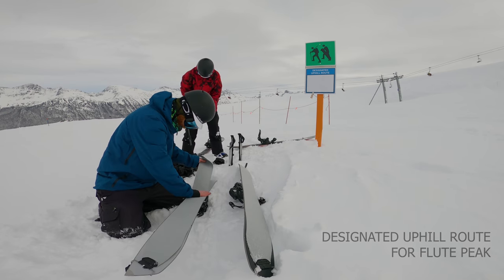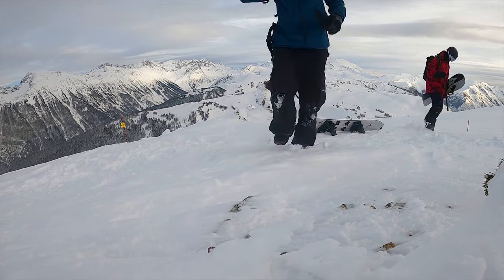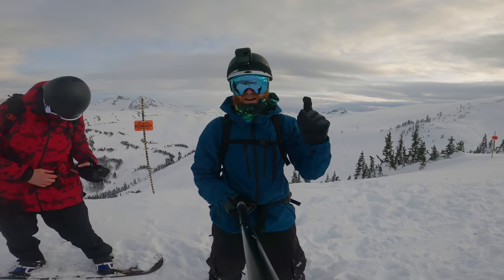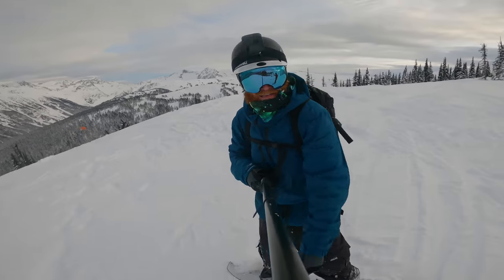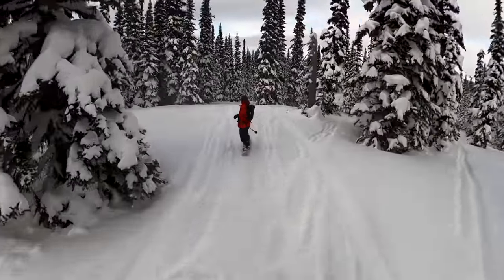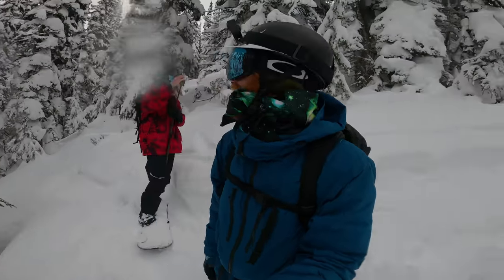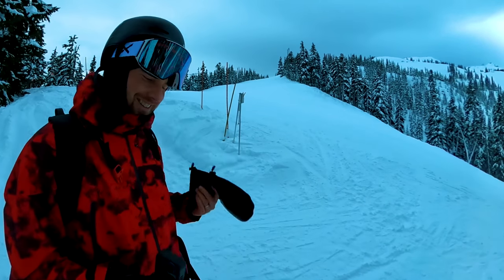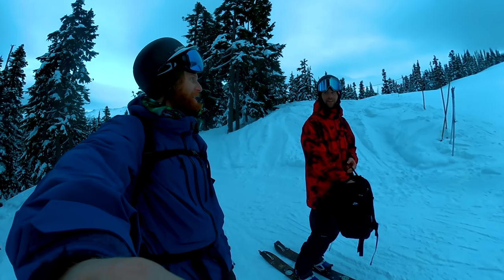First Splitboard Adventure in Whistler - Perfect Intro to Backcountry | Flute Peak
It won't be a surprise to may that backcountry interest is at an all time high. Sales of equipment have soared and twitter is a glow. That last bit was a joke, but if my own interests are anything to go by I have gone from renter to owner and plan on doing much more split boarding once the season progresses.

Out riding with Kevin from @SnowboardProCamp and we tried to go out earlier this week just for a quick test drive, but there was too much snow. Our planned route was short and simple, but considering it's my first time on new gear, and first time this year, we decide to go as easy as possible and head to the back country paddling pool, so to speak: Flute Mountain sits adjacent to Symphony Chair on Whistler Mountain, but is only accessible by hiking or skinning up. It was incorporated into the Ski Patrol Area a few years ago, so is managed for avalanche risk, of which there was plenty of debris visible once we saw the main face.

We took the most straightforward ascent as traversed from Harmony Chair to the designated uphill trail, and switched from board mode to tour mode. I'm riding the new Jones Solution, and despite practicing switching over plenty of times in my living room, doing it on the mountain is a little different. I am using the Karakorm bindings, which if I'm honest took me a while to figure out at home, but here there was no problem. The sweet sound of things clicking into place. The skins I'm using are the Jones Nomads which have been precut to my board at the manufacturer, so the fit is fantastic.

The actual ascent was quite fast, about 15mins or so, I think the switching over was much longer but as it was my first time in the field I think I should get much faster as I practice and gain experience.

As I said earlier there was a lot of avy debris in the main field and a few tracks so we decided to follow the ridge, kinda end up in Encore Ridge territory and hug the inside of the ski patrol line and hook back to base of Symphony Chair. At this time the chair is closed so we had to get the skins back on for one last cruise out of Symphony before riding out to the bottom.

You can hike up Flute if you or someone in your party doesn't have a split board, but in general this is a great place to start in Whistler, especially if you are new to the backcountry. From Flute you also have access to Oboe, Cowboy Ridge, Fissile etc.

If you are going into the backcountry please consider taking a course and getting as a minimum the TranShoPro (Transciever (just NOT Pieps DSP PRO), Shovel and Probe. Of course the best accidents are the ones that don't happen (does that even make sense), so educating is key.

Are you going out into the backcountry this season for the first time?

Liking the look of the new Jones Solution?

Backcountry Setup:

Snowboard: Jones Solution 160W
Bindings: Karakorum Free Ranger